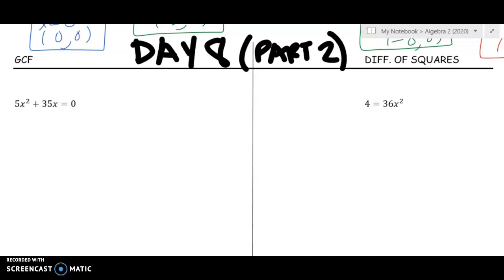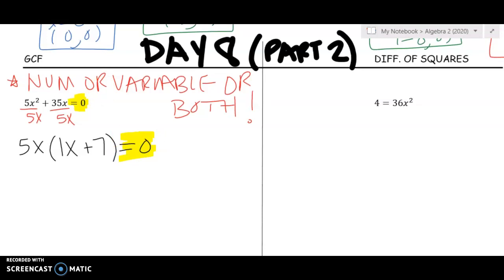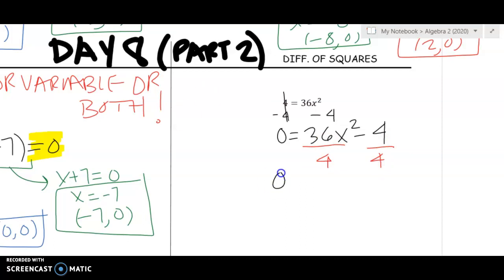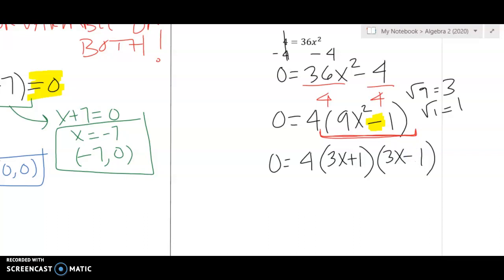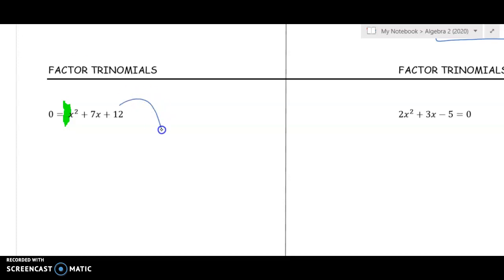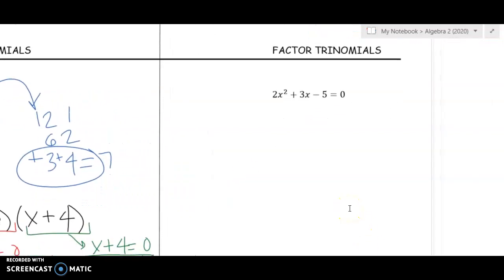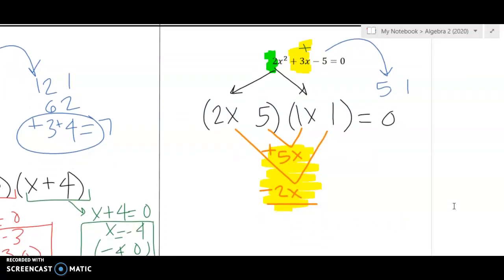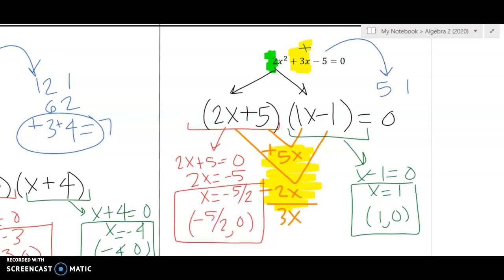Algebra 2 - Unit 3 Day 8 Notes (Part 2)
Unit 3 Day 8 Notes - Solving by factoring (Part 2)